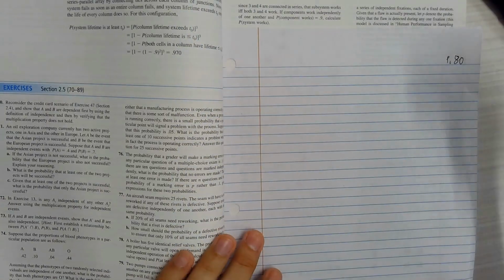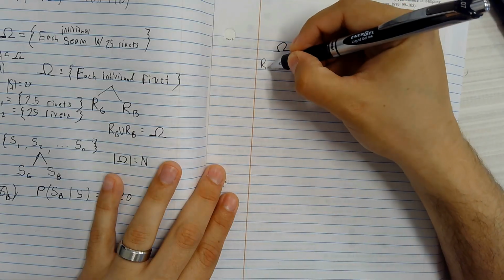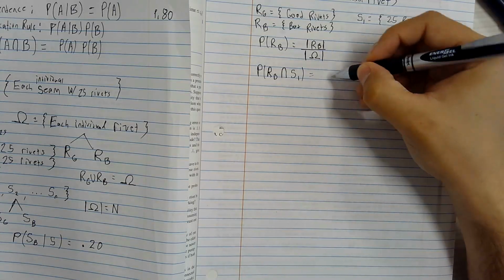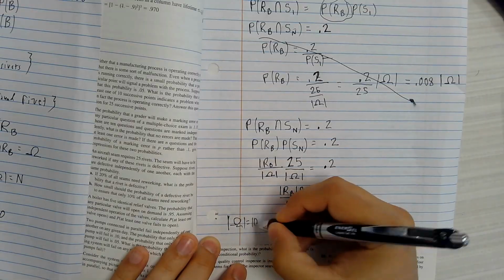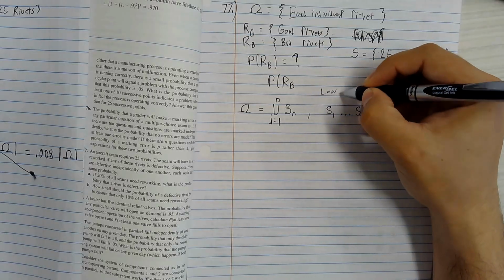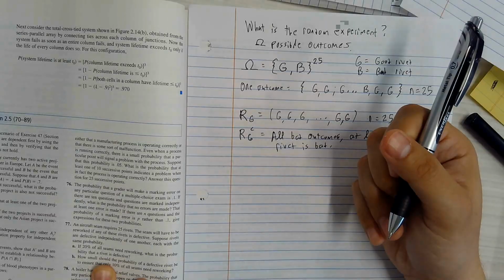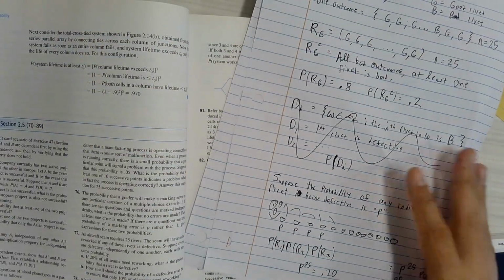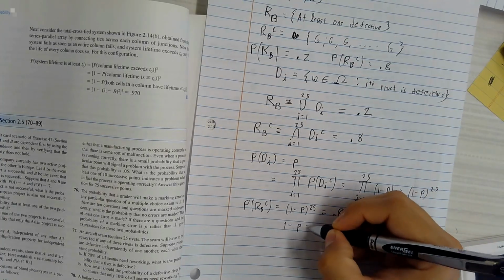Unintentional ASMR Math | Probability Homework Session #2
Quiet, real-time mathematics problem solving with some minor commentary.

In this video I work through probability from a set theoretic point of view. This video includes mistakes, pauses, recalculations, and genuine concentration/struggle.

Leave comments on what you might want to see next. :)
This channel is for people who enjoy:

unintentional ASMR
studying ambience
quiet thinking
mathematics
soft-spoken problem solving